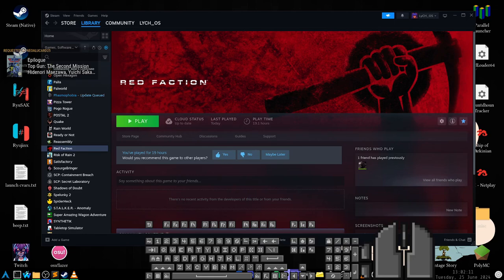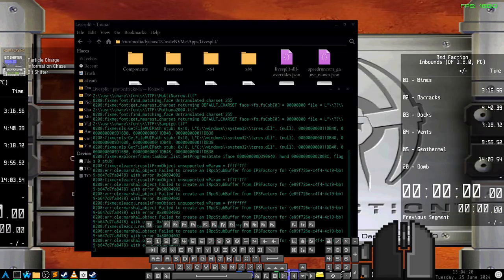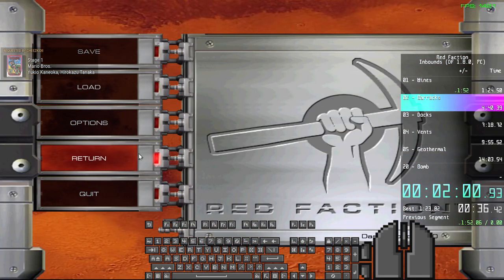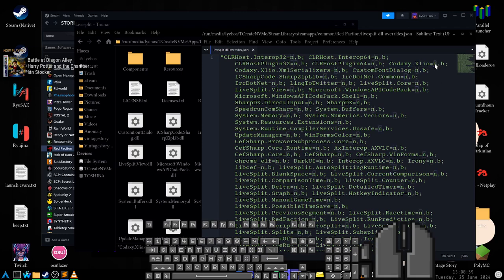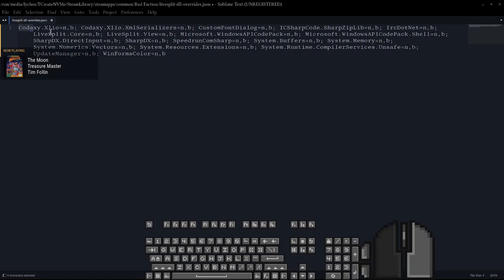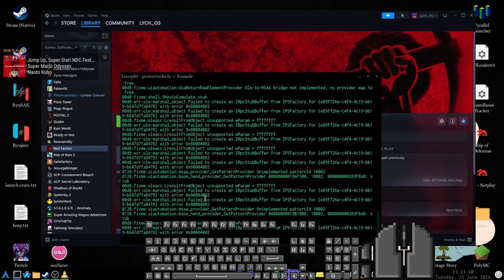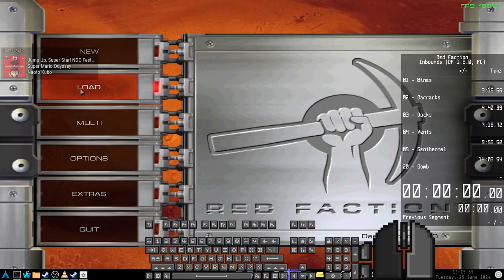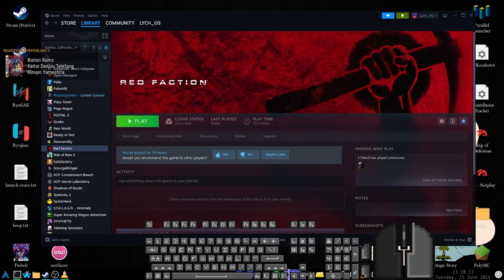LiveSplit on Linux - Global Hotkeys + Autosplitting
Speedrunning is pretty easy here, but it seems a lot of people don't really know how to get things going on a Linux distro. Decided to make a video to help a bit with that.

Keep the following in mind:

- If your distro can't do what's shown, do something similar instead. Not all packages and/or processes are the same across distros. That said, mine is Arch-based which makes it kinda like the O- blood type for doing shit: if I can do something here, most likely your distro has a function that's the same or close.

- This was tested with an XOrg (X11 specifically) setup, not Wayland. It might work on Wayland, but I'll need community feedback to know. (i'm tech -savvy, not as linux-savvy though lol)
You could probably try the 'xorg-xwayland' package if X really is the only way, if you're on a Wayland build.

- This specifically works using Proton on Steam, which is Valve's homemade kind of WINE compatibility tools for running games. The method I show might work on base WINE but I have not tried so I don't know.

- LiveSplit is a buggy mess in general. Expect pain regardless of the OS you're on.

Packages that are pretty much tantamount (again, these are on Arch. get the packages you need for your distro):

steam
steam-native-runtime (personal choice but still)
wine
wine-gecko
wine-mono
winetricks
protontricks

Optional packages:

protonup-qt-bin (allows easy updating of third party Proton tools, like GE)
obs-studio-git (speedrunning usually needs video proof, so yeah)
    cef-minimal-obs-bin (obs needs Chromium framework for browser source etc)
obs-vkcapture-git (for OpenGL and Vulkan direct game capping)
    lib32-obs-vkcapture-git